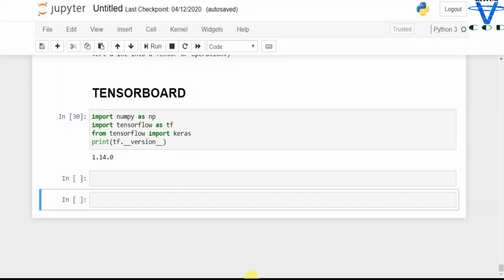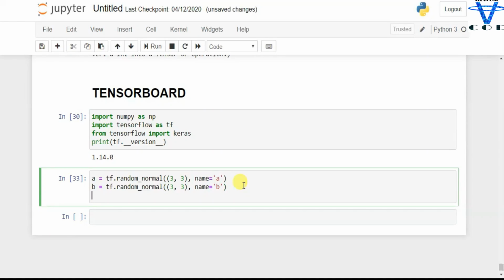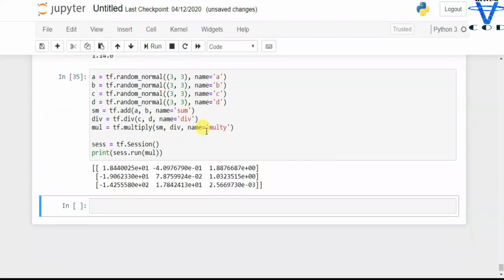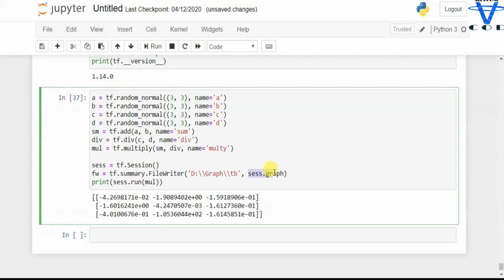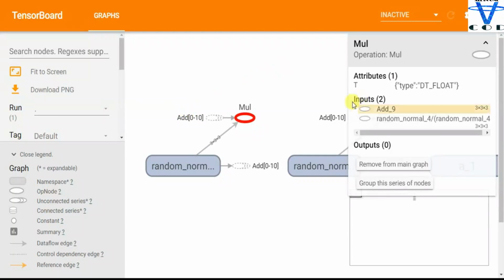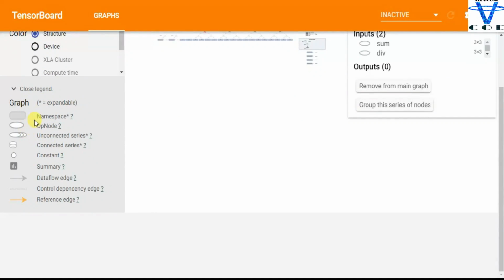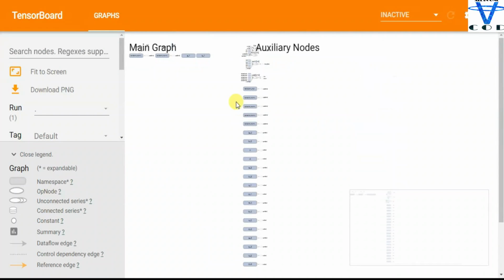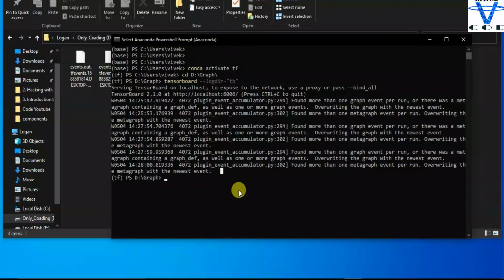Tensorboard Graph Vizualization | Learn TensorFlow | TensorFlow Full Course #7 | all in one code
This all in one code TensorFlow Full Course video is a complete guide to Deep Learning using TensorFlow. It covers in-depth knowledge about Deep Leaning, Tensorflow & Neural Networks.

The following professionals can go for this course:
1. Developers aspiring to be a 'Data Scientist'
2. Analytics Managers who are leading a team of analysts
3. Business Analysts who want to understand Deep Learning (ML) Techniques
4. Information Architects who want to gain expertise in Predictive Analytics
5. Professionals who want to captivate and analyze Big Data
6. Analysts wanting to understand Data Science methodologies